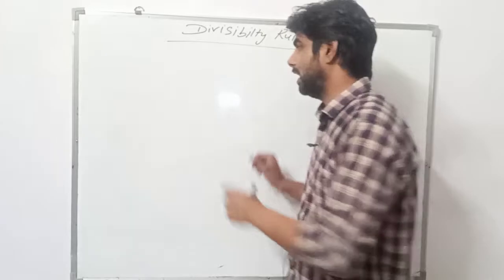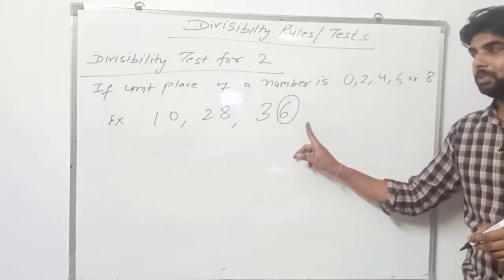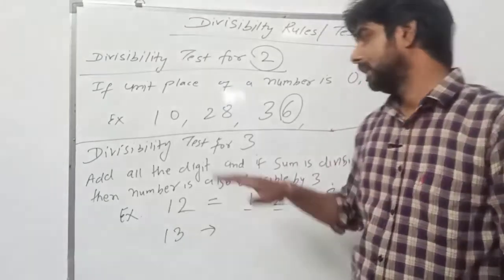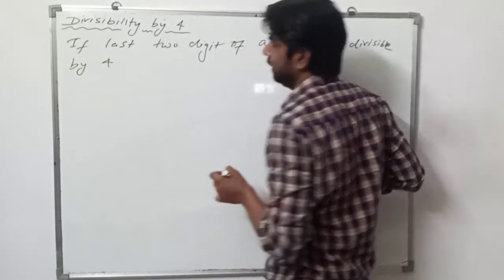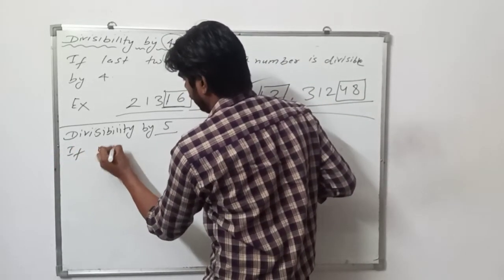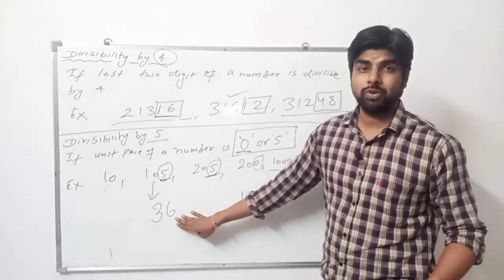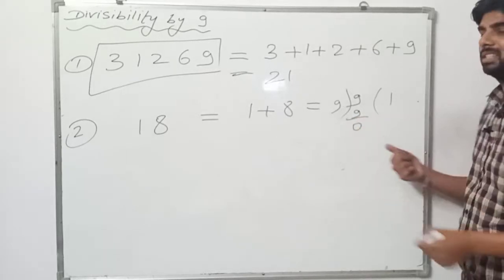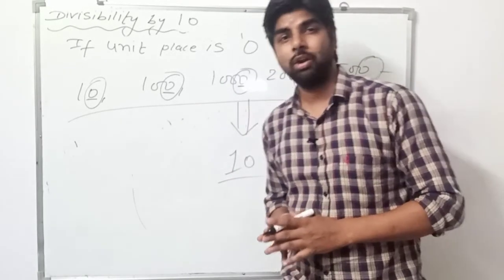Divisibility test of numbers | Divisibility rules for numbers | Class 4 and class 5